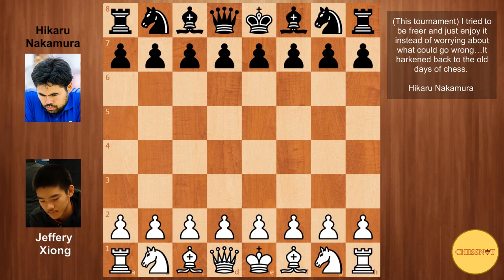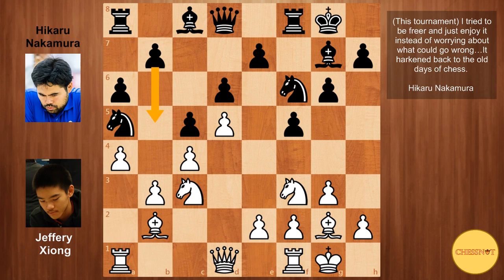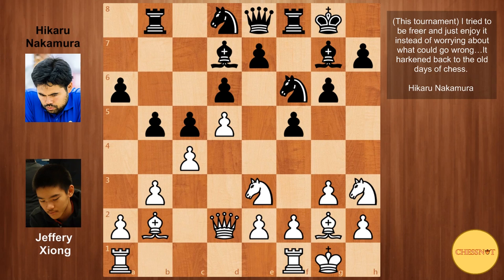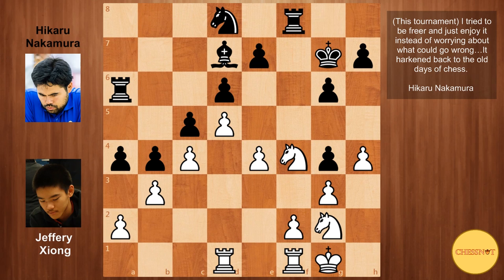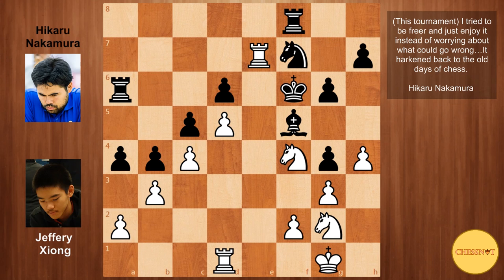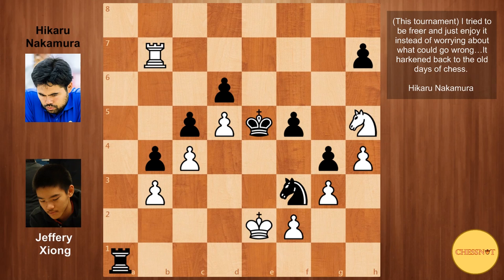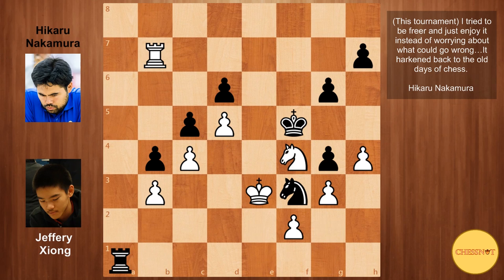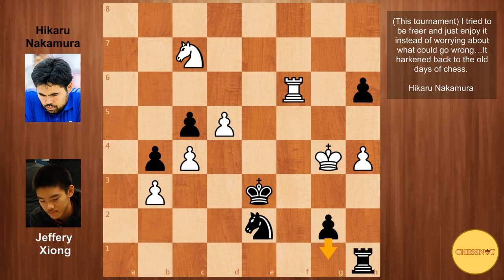Nakamura Plays The Dutch In A Must Win Game | Xiong vs Nakamura | US Chess Championship 2019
The stakes were high heading into the final round of the US Chess Championship 2019. There were 3 leaders on 7/10; Hikaru Nakamura, Fabiano Caruana and Leinier Dominguez. This means that all 3 of them will be playing for a win. In this game, Nakamura faces Jeffery Xiong with the Black pieces and he goes for the fighting Dutch defense.